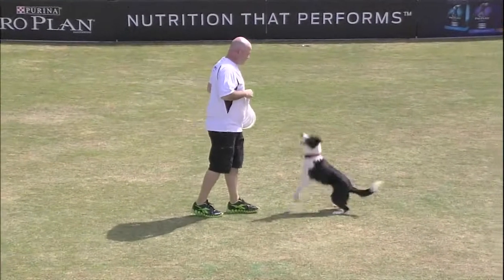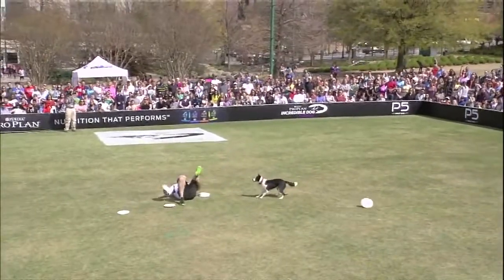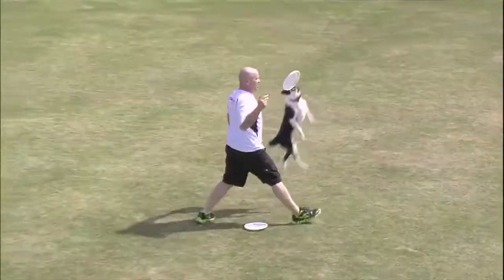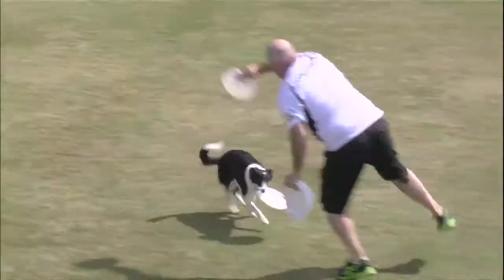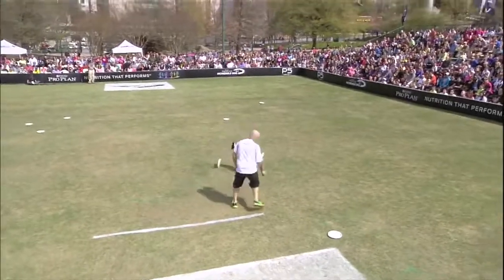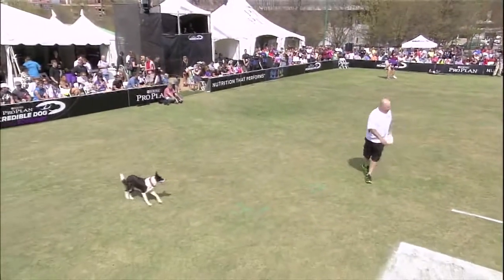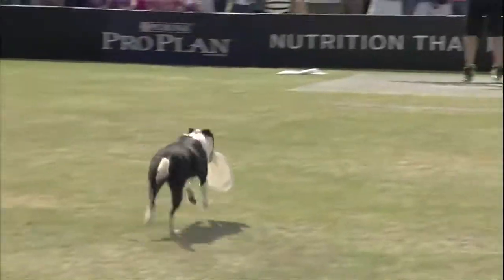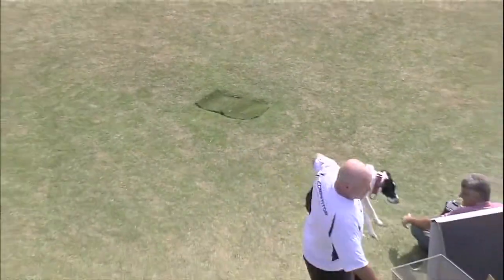2014 IDC Eastern Regional - Freestyle Flying Disc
At the Eastern Regional of the 2014 Purina Pro Plan Incredible Dog Challenge in Atlanta, Riley and Mark Faragoi took home the first place medal with this great performance. We'll see them in St. Louis later this September.